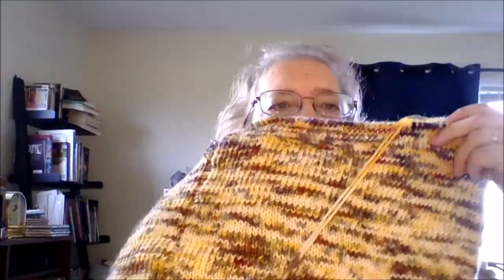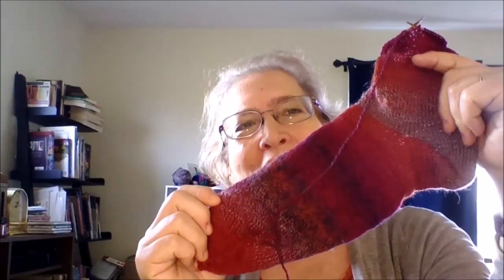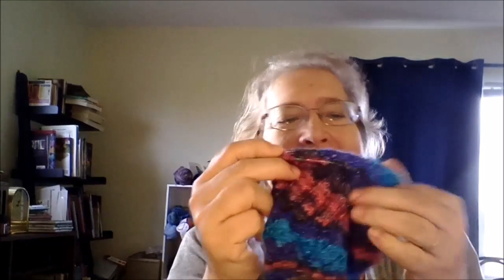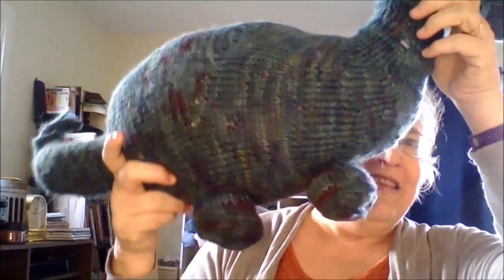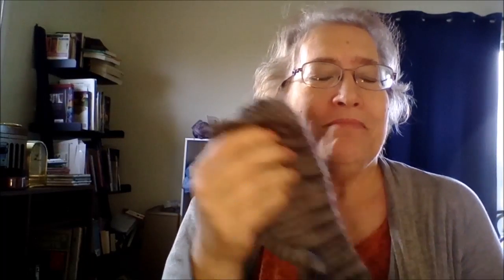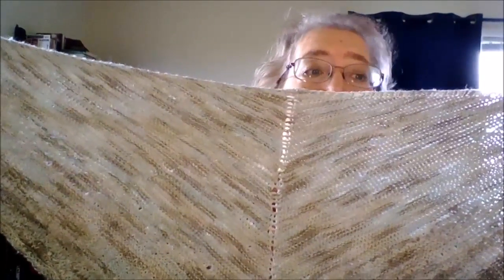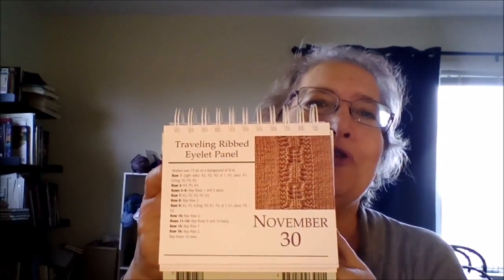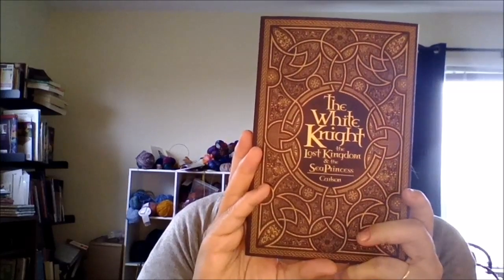Naturally, Kim's Knitting ~ Episode 42 ~ One More Week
~Milkweed - Carol Sunday - Ella Rae Classic Heathers~hibernating until after Christmas
~hubby's sweater out of my NapiersKnits Dandy Green - size 7 needles ~ hibernating until son's sweater is done
~son's sweater out of NapiersKnits one time dye (for now) - size 7 needles
~Child's Chemo cap - Katia Belice  - needle sizes 2.
~son's socks- out of Crazy Zauberball Buntmetall - size 1 needles
~Swirl Hat - Sheepytime - Mandie Harrington - Size 3 needles - Genevieve Penelope Sparkly fingerweight yarn - NapiersKnits

Finished Objects:
~Diplodocus #2 Bulky Wool in a one-off hand-dyed for one of my grandchildren.- from Cute, Cuter, Cutest at KnitPicks
~Diplodocus #1 Bulky Wool in a one-off hand-dyed for one of my grandchildren.- from Cute, Cuter, Cutest at KnitPicks
~Son-in-Law's socks -Misti Alpaca - Eiffel - size 1 needles
~Amulet Shawl - Helen Stewart - US 6 - KnitPicks Stroll Fingering Herbal Wreath Hand-Painted

Things That Have Made Me Happy ~Better to Give KAL
~Finishing so many objects
~Perpetual calendar

What I have been reading, watching and listening to
~Twitch - Geek and Sundry - Critical Role
~A Little Sugar, A Lot of Love - Linn B. Halton
~BeyondTheSchoolyard.blogspot.com~
Find Me Online
~on Ravelry as NapiersKnits and Naturally, Kim’s Knitting

~on Instagram as knittin_kim
~on YouTube, Blogger, Facebook and Wordpress as Naturally, Kim's Knitting

It's Better to Give KAL
Runs from October 1 through November 30

Details - any project you knit/crochet/weave/sew/dye that you plan to give away

Projects must not be started after October 1

Feel free to poly-dip in other KALs as long as it fits in with other rules

When you complete an item, start a post in this thread with a photo of your FO.

You can give your FO’s to any person or charity you choose.

Must be a member of the Naturally, Kim's Knitting Podcast group on Ravelry to participate

Thread will be locked the morning of December 1 and winner(s) drawn on the next podcast following that.

For any and all giveaways, prizes, competitions, KALs, etc. that we host, the winner(s) have 2 weeks from the date of announcement (the date the podcast episode in which the winner was announced goes live) to contact me to claim their prize or it will be forfeited. If this occurs, the prize will be used for another giveaway at our discretion. Thanks for understanding!
From Granny Sheep:
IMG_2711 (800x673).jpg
Posted by Kimberly Napier at 6:04 AM